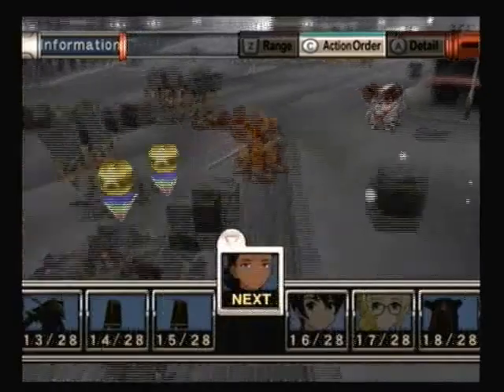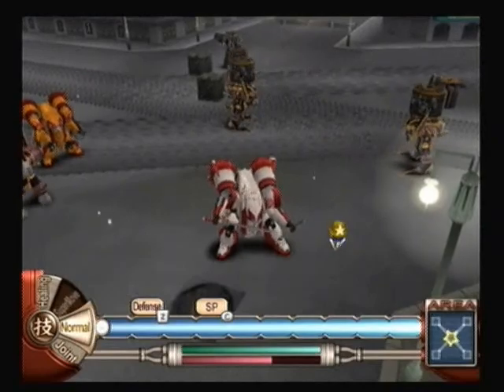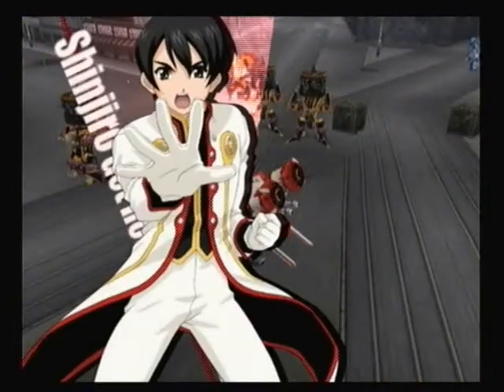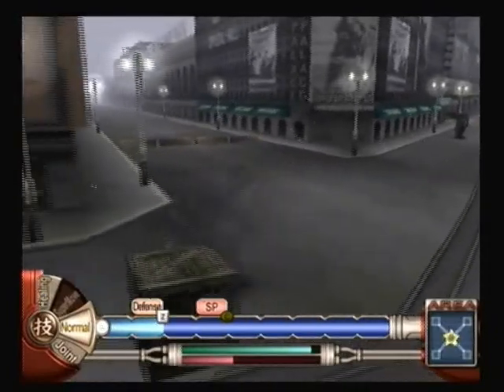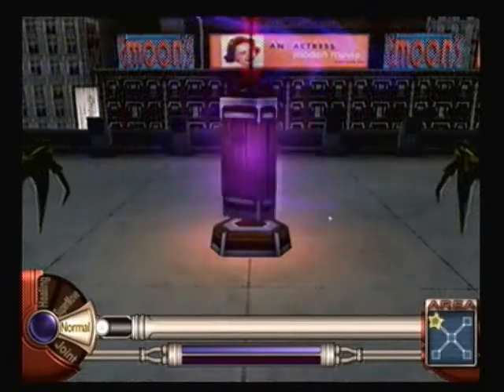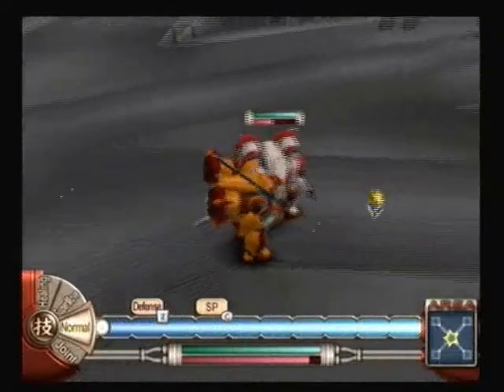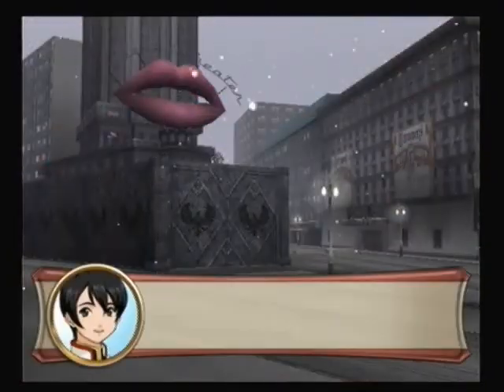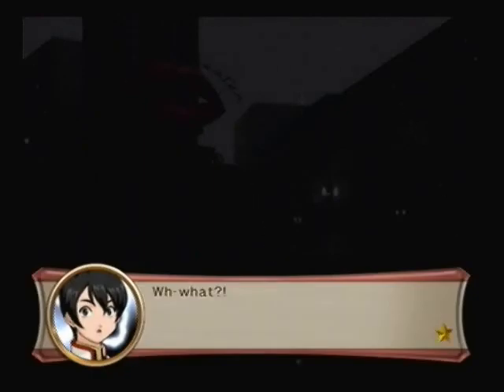Let's Play Sakura Wars V Part 88: HOLY *#^$@(#!!!!!!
I'm not exaggerating when I say holy *#^$@(#